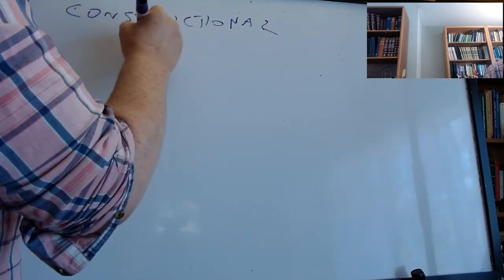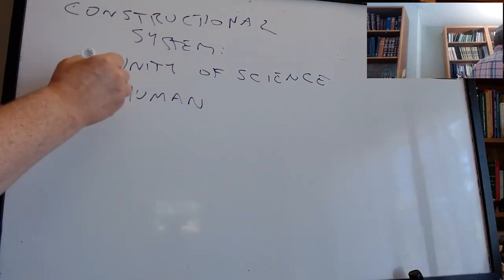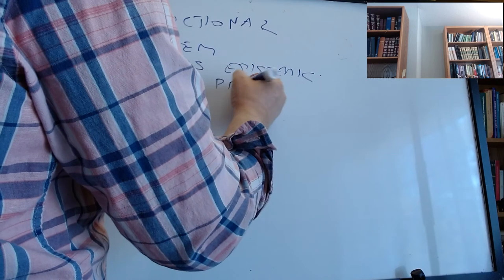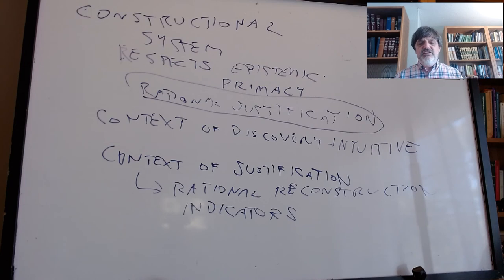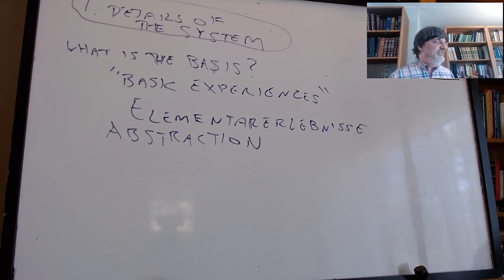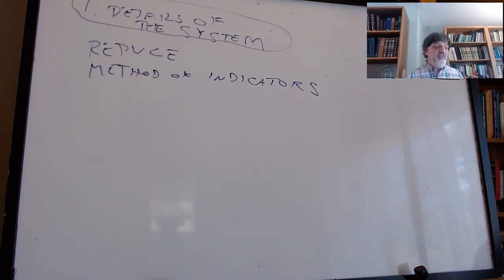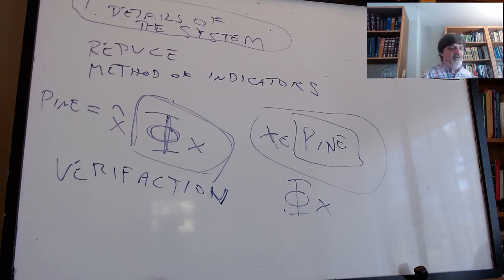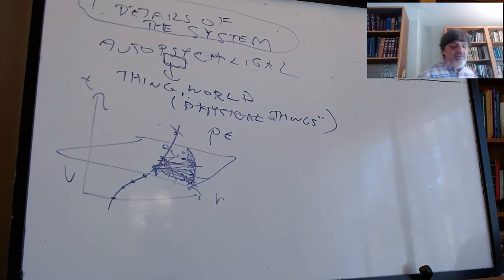Philosophy of Science: Carnap, Aufbau, lecture 3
PHIL 125, UC Santa Cruz, Fall 2020, lecture of 10/13: Carnap, Aufbau, §§67, §§95–6,  §§98–103, §§125–8, §157, §§160–61, and §§165–9.